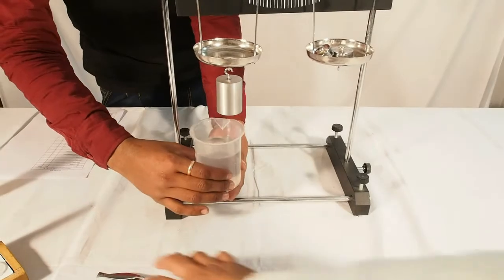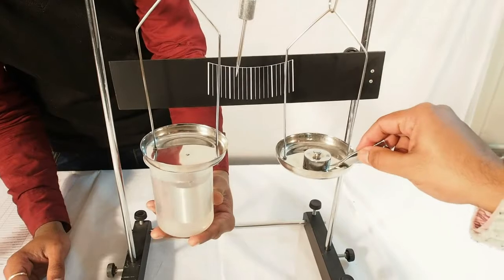Indosaw Mechanics Kit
Indosaw Mechanics Kit, Physics experiment